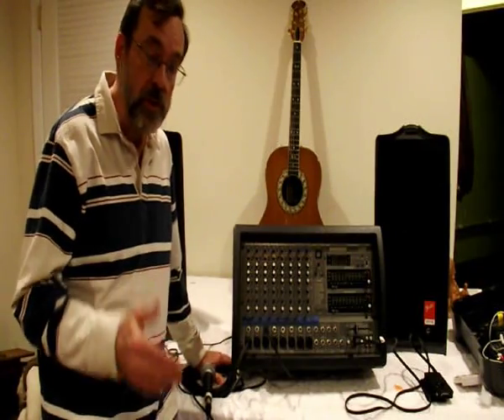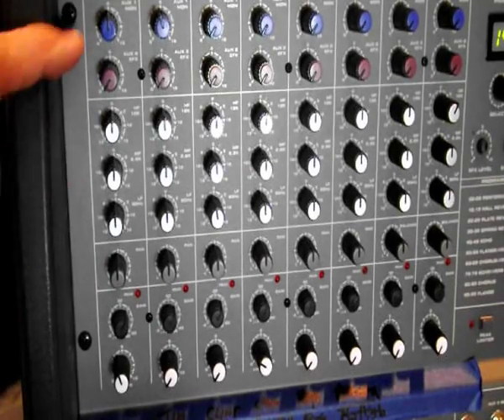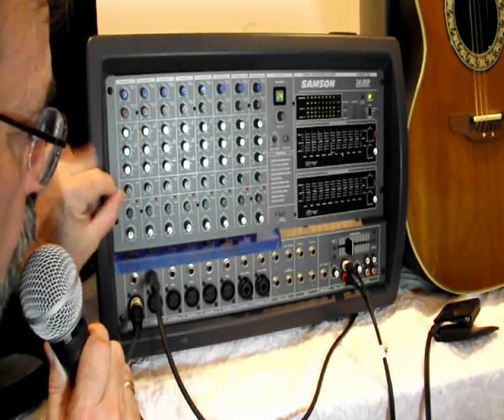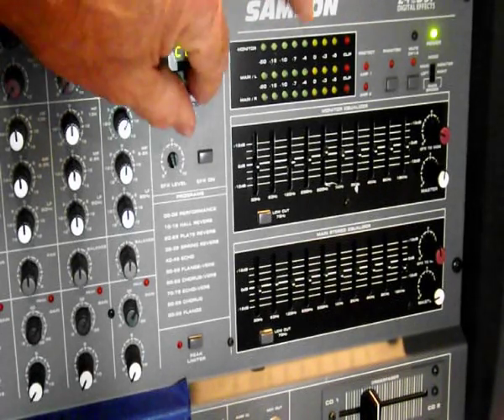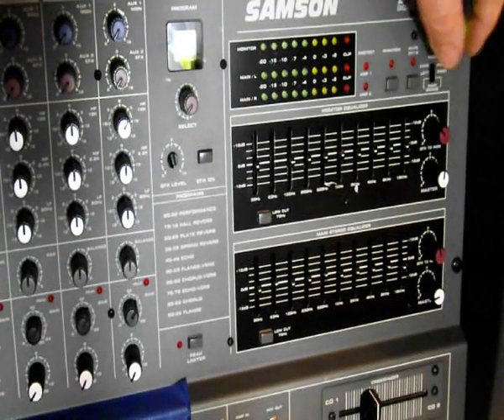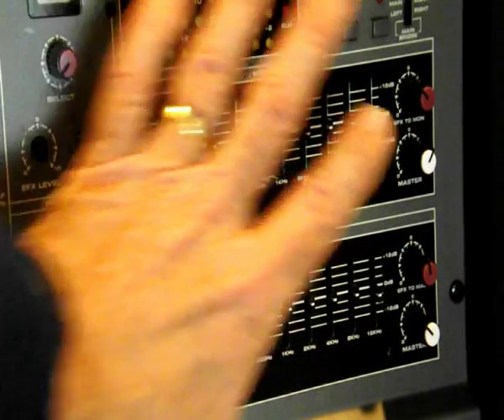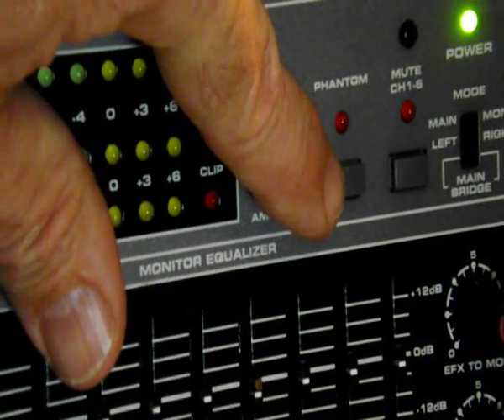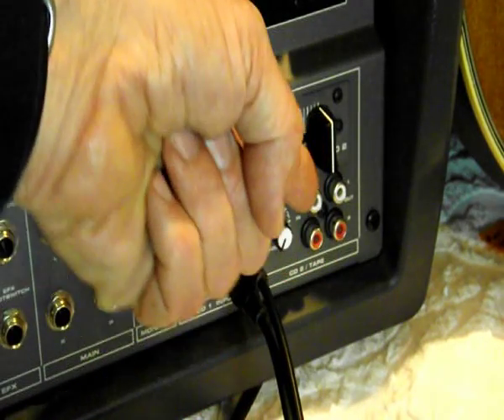Whacky Sound System - System # 3 - Samson Tutorial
Beginner Audio Tech instructions for use of the Samson Portable System